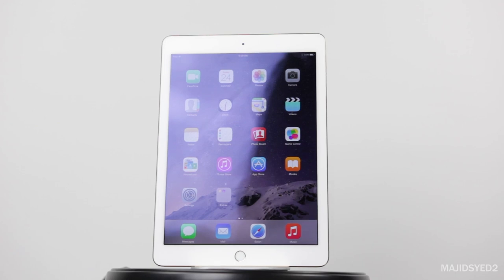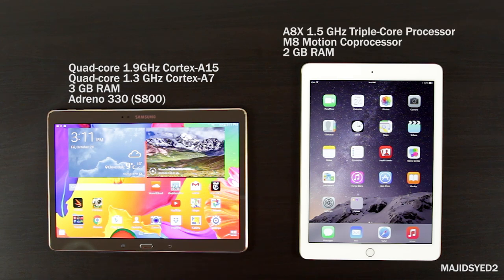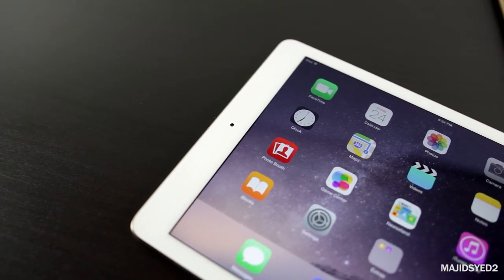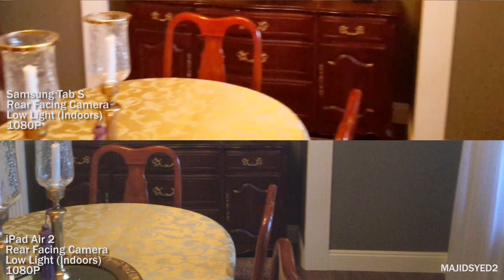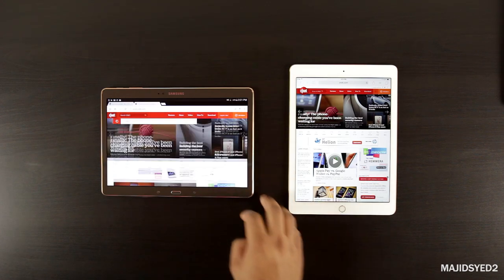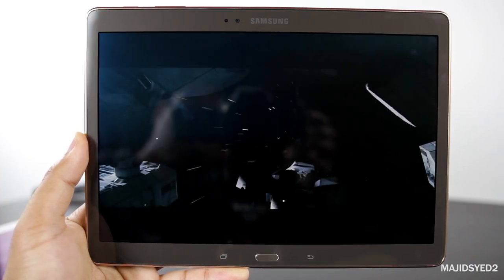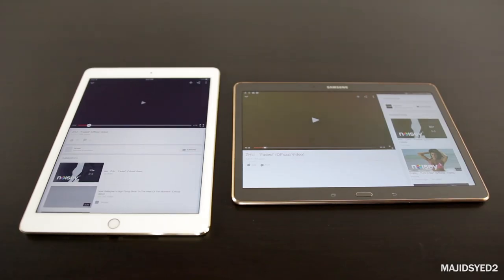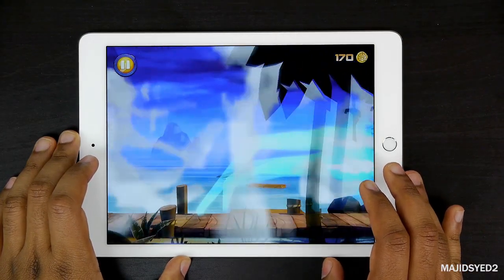iPad Air 2 vs Samsung Galaxy Tab S 10.5 Inch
Comparison of the new iPad Air vs the Samsung  Tab 10.5 Inch.  Both tablets do a very good job and offer unique aspects.